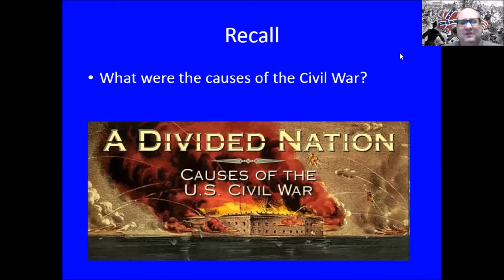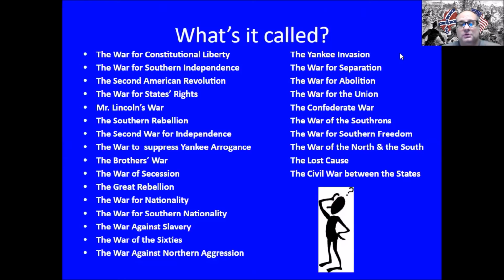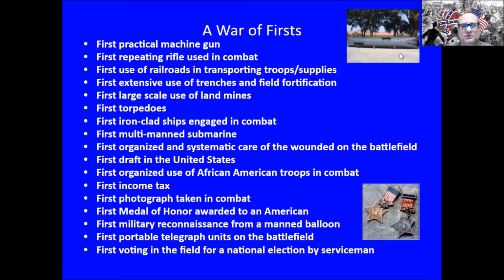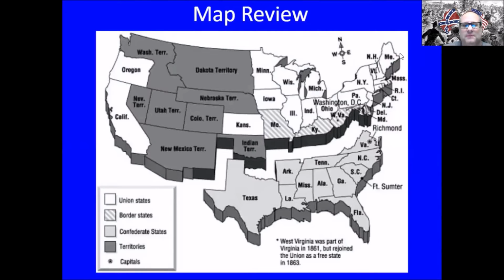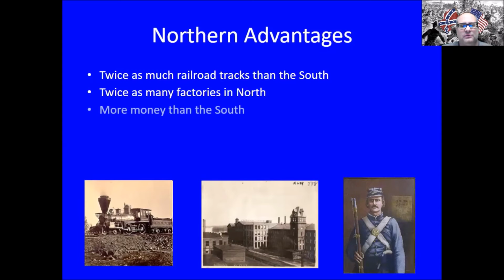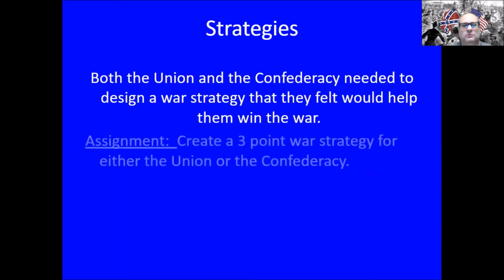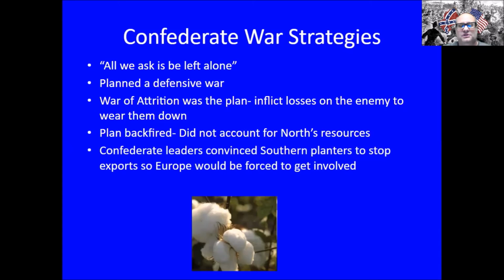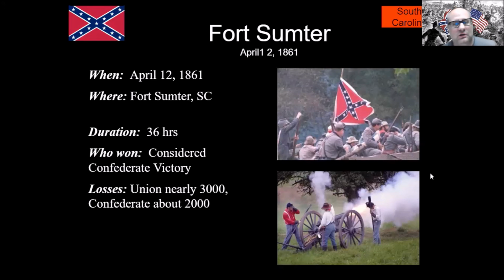Civil War Intro